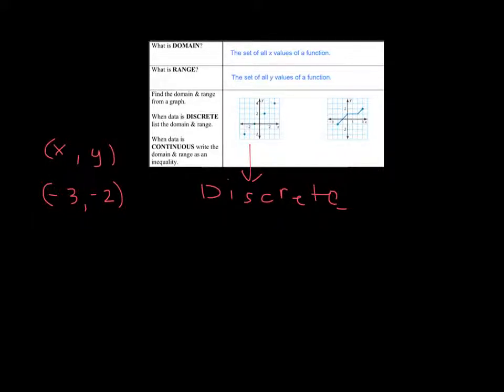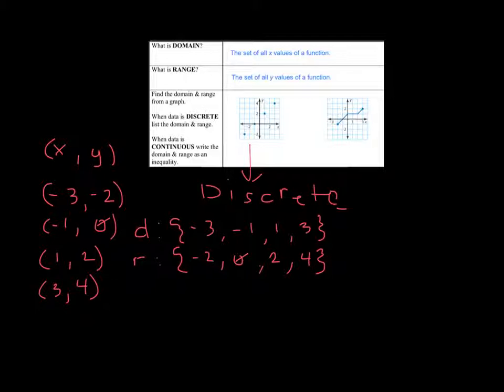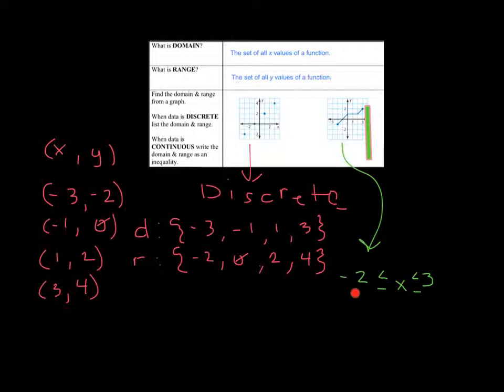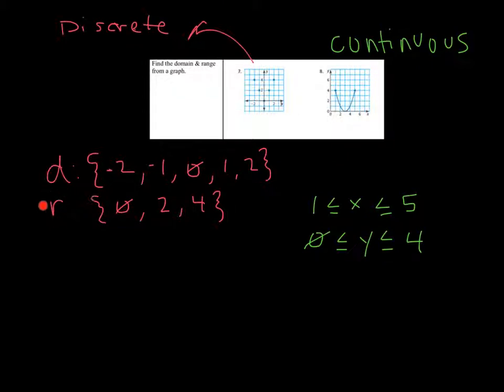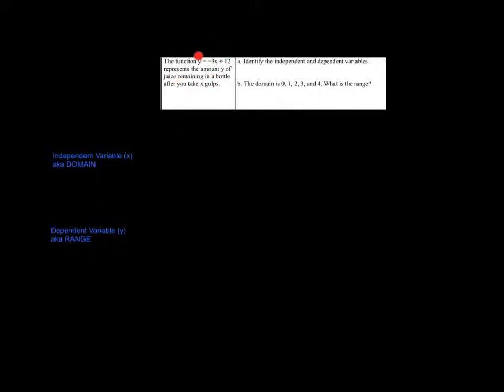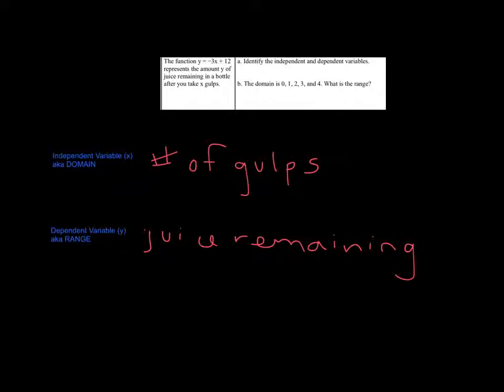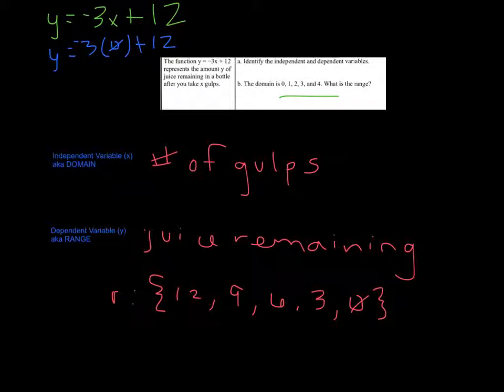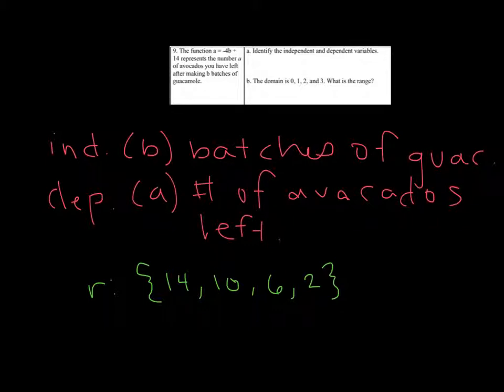3.1 Day 2 Notes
3.1 Day 2 Notes video for Legacy Algebra I students.